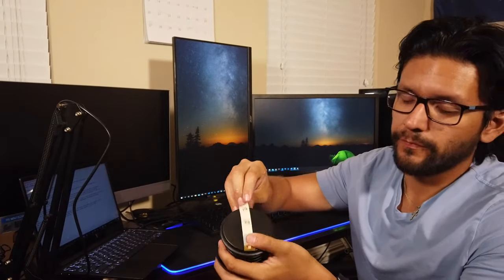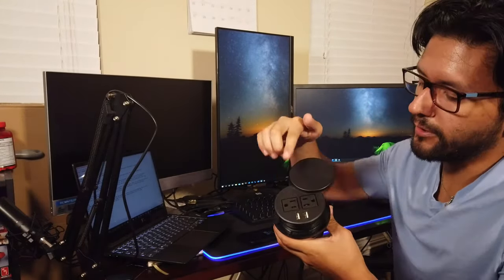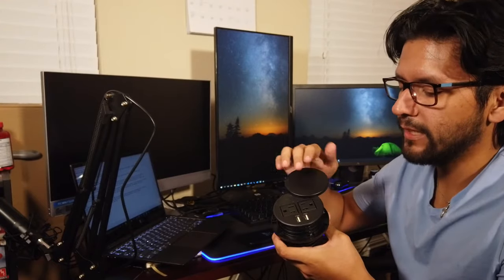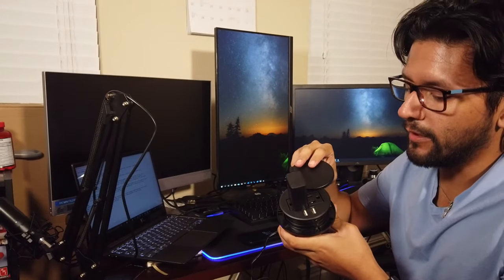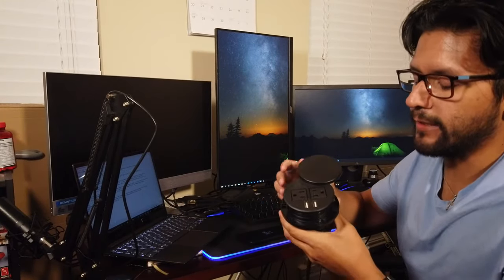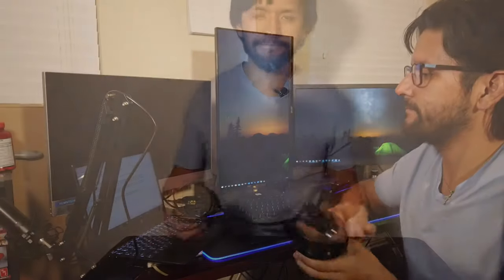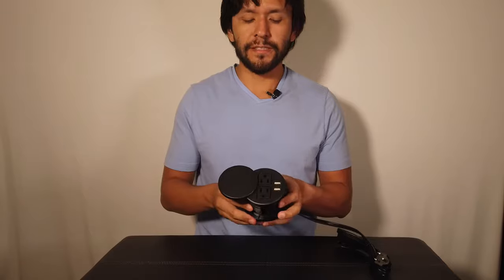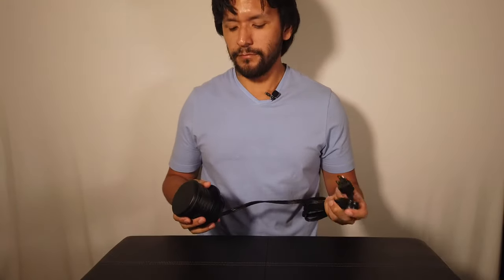Best Desktop Power Grommet with Wireless Charger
Desktop Power Grommet with Wireless Charger, Countertop Power Grommet Outlet with 2 USB,2 Outlets, Desk Power Grommet with Cover, 3 inch Hole Grommet Mounts Power Outlet, with 6ft Extension Cord